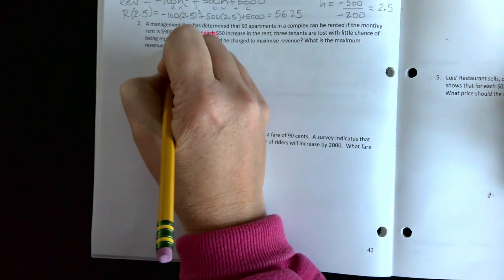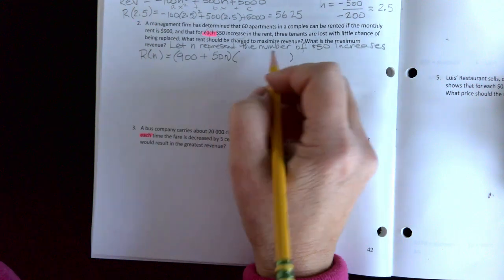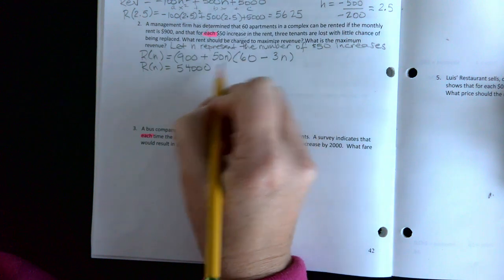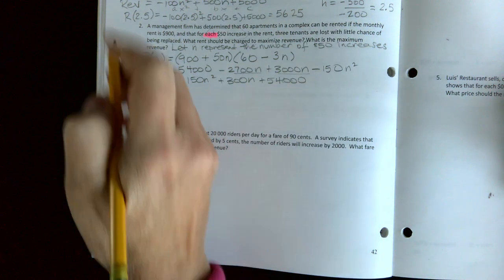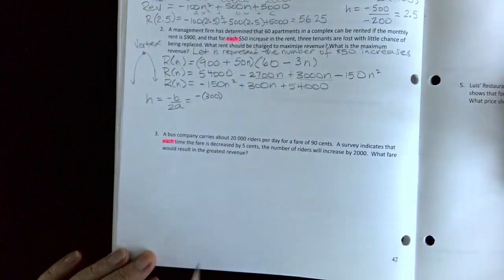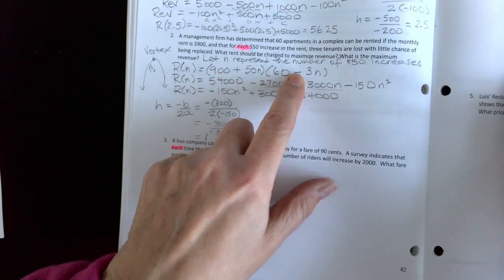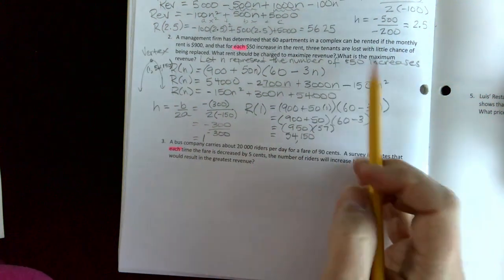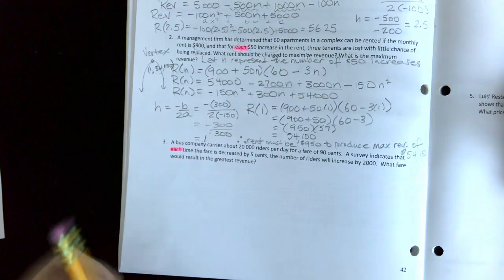MCF3M1 Lesson 2.9a #2 March4